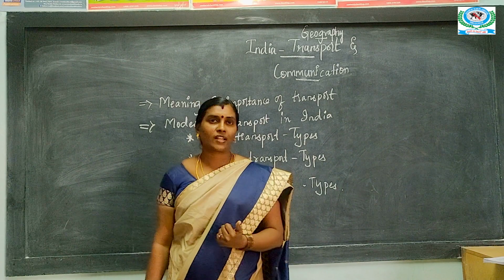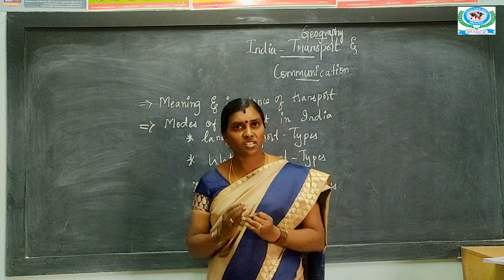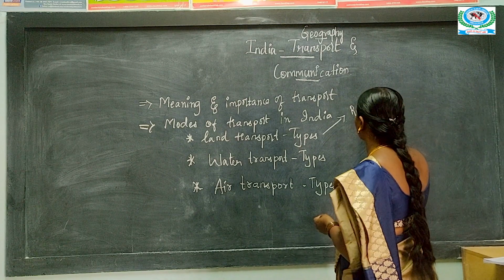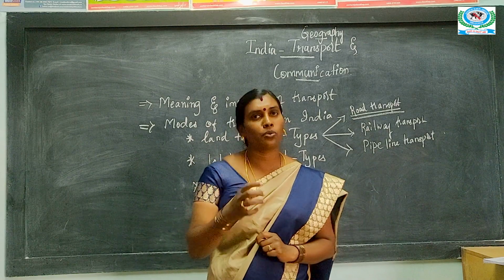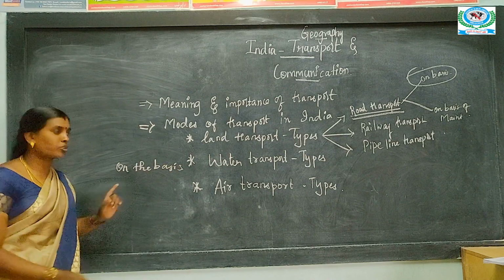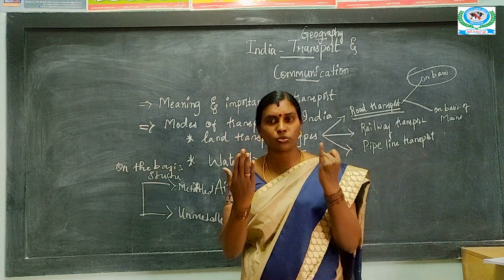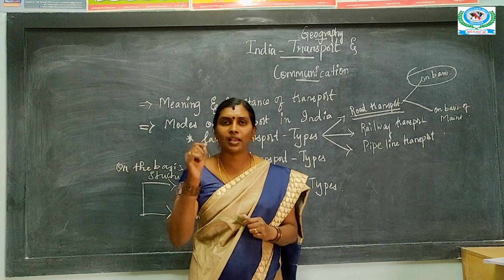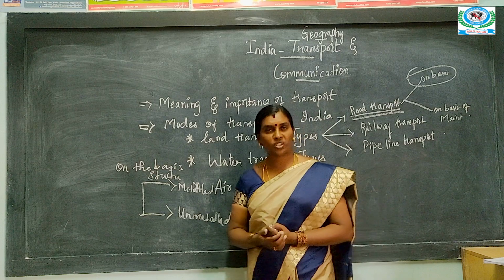class10. Geography- Indian Transport & Communication